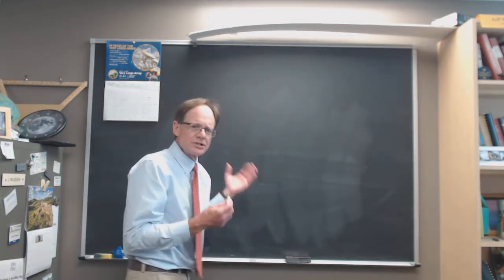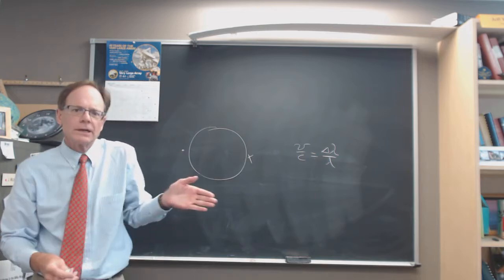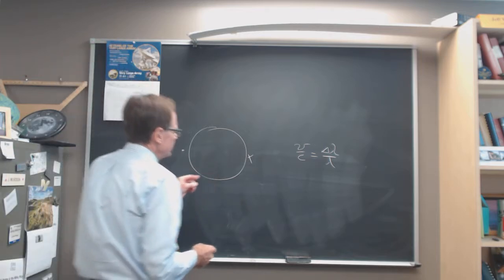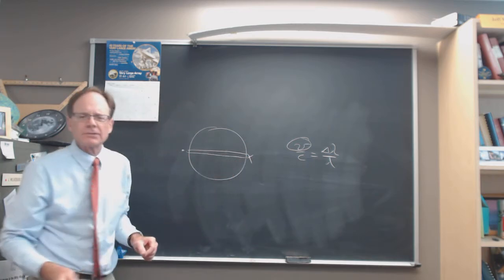Exercise 17 Solar Rotation